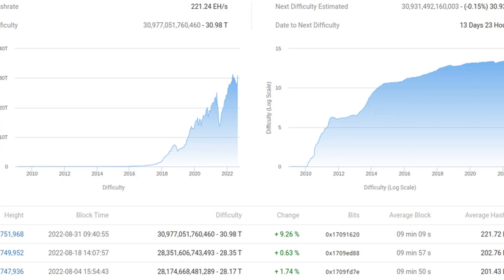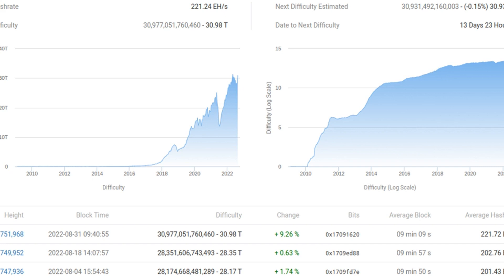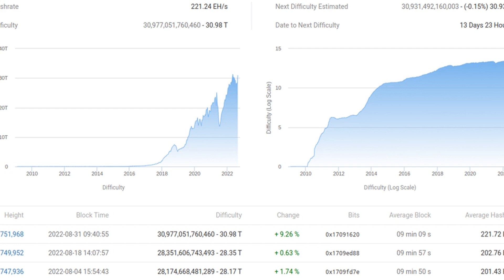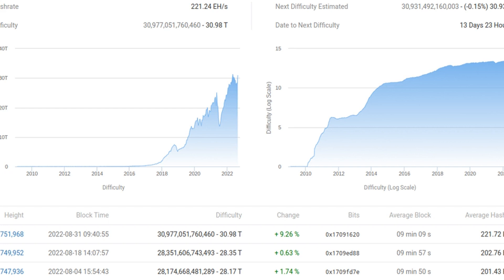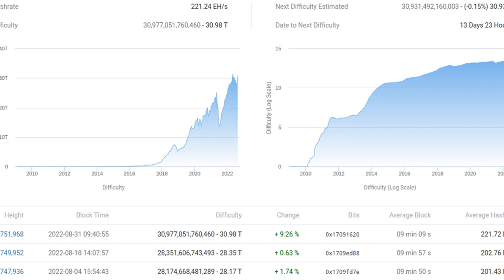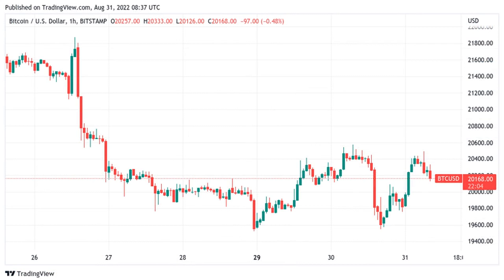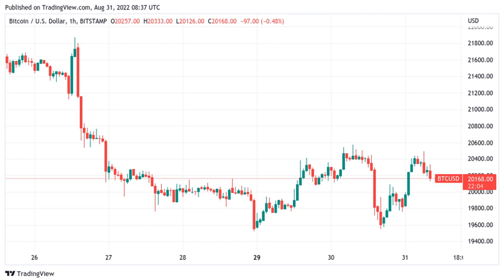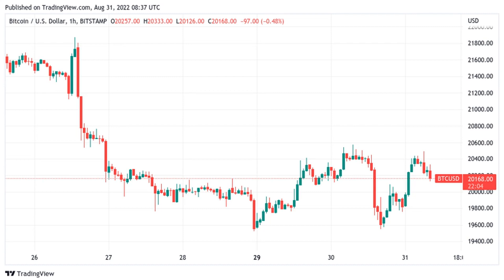Bitcoin mining has never been more competitive even as BTC loses 13% in August